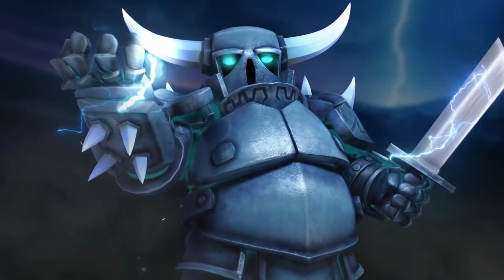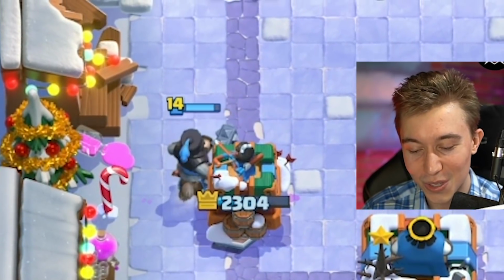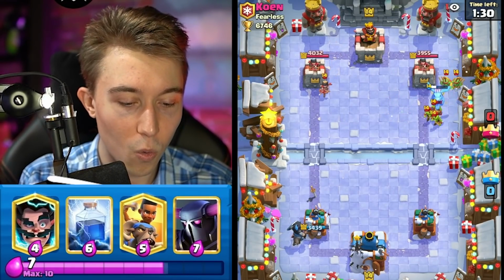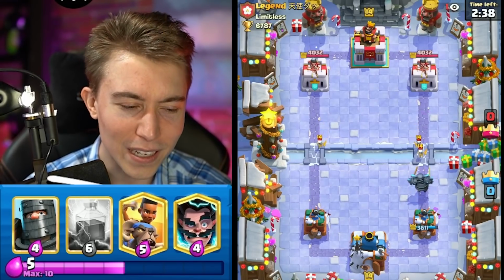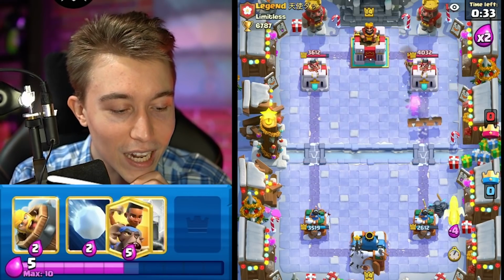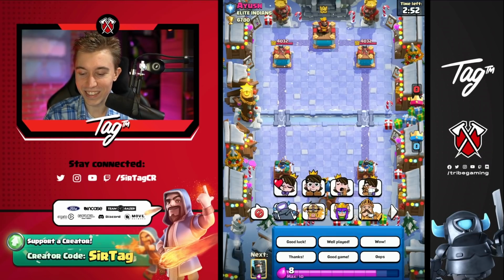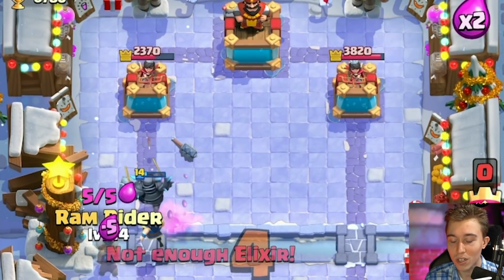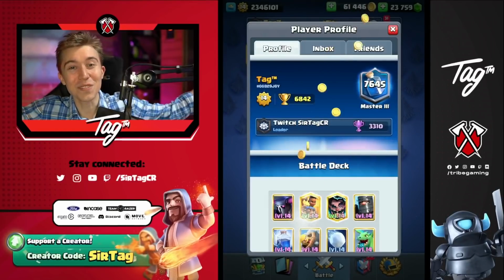BEST PEKKA DECK in CLASH ROYALE! 🏆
Best Pekka Deck in Clash Royale | SirTagCR - Clash Royale

This best pekka deck in clash royale is the clash royale pekka deck that is superior with the clash royale pekka ram rider deck combination. When you build up a big push in 2x elixir, lightning away the building & the ranged units, then this best clash royale deck truly dominates!